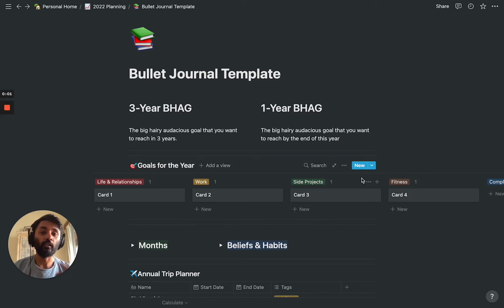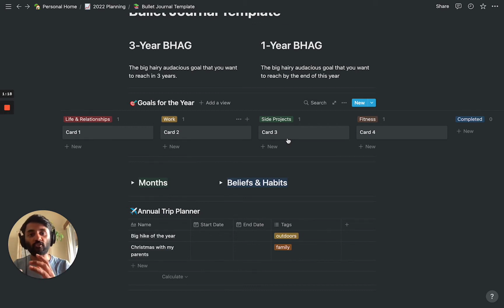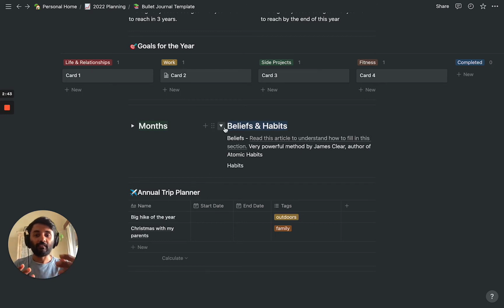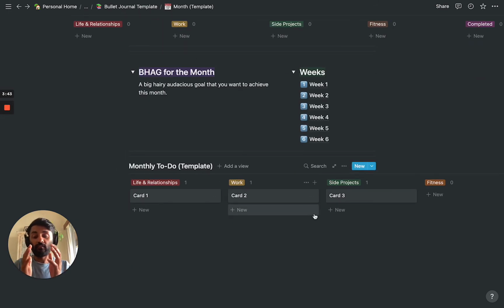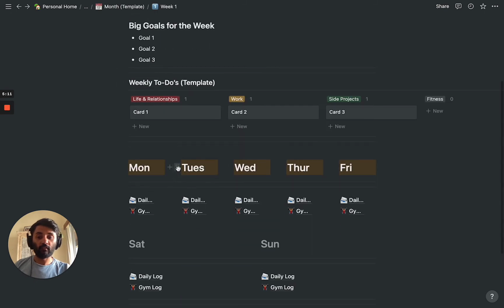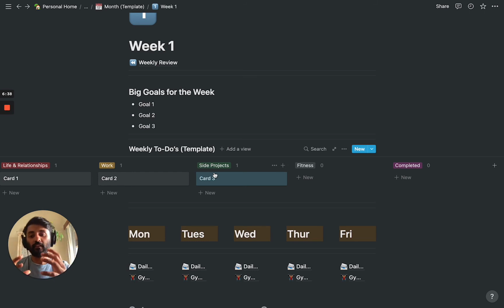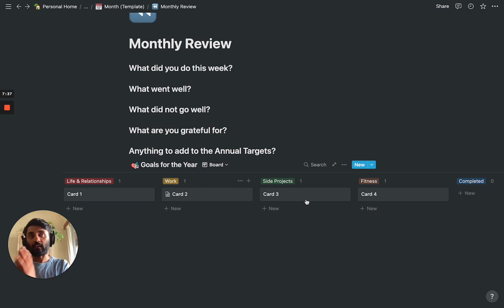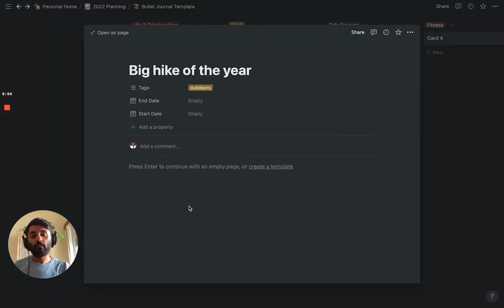Building a 2021 Bullet Journal Template on Notion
Daily journaling is increasing in popularity because people are realising the impact that a daily journal can have on our lives. Journaling allows you to reflect on your day, week, month and even year so that you are mindful of the decisions that you're taking and the direction that you're going. I built this 2021 Notion Bullet Journal Template while reflecting on how I wanted to organise my own life in 2021. After I spent a few days building it, I realised that others would also benefit from using this template and decided to share it with everyone.

Template Philosophy - Align the Long Term with the Short

Thinking Long Term
The templates starts by asking you to define your 3 year and 1 year Big Hairy Audacious Goal (BHAG). This forces you to think long term. It also forces you to think BIG so that you're not always stuck on small ideas that are easily achievable. This BHAG lives on the front page of the template so that you're always aligned with your long term goals. You never forget about it. And in case your long term vision changes, you can always modify your BHAG. However, I'd recommend against changing it too often.

Your annual goals are thus products of your your 3-year and 1-year BHAG creating alignment with your long term and medium term BHAG. These will then flow into your monthly and weekly goals.

In order to ensure that you're looking at your goals on a regular basis, I have also integrated these goals into your daily, weekly and monthly reviews. Looking at these goals on a regular basis will give you that clarity of mind that 'Hey! I'm heading in the right direction and I don't have anything to fear'.

Each monthly, weekly and daily review is linked back to the annual, monthly and weekly goals respectively so that you are always reviewing your goals and are aware of the work that you're doing to move yourself closer to those goals. Thus, your 2021 Notion Bullet Journal will help you reflect everyday to make sure that you're moving towards the goals that you actually want to achieve.

Incorporating Your Beliefs & Habits into Goal Setting
This part of the Philosophy was inspired by James Clear's article, 'Identity-Based Habits: How to Actually Stick to Your Goals This Year'.

Through the articles, James articulates how  "key to building lasting habits is focusing on creating a new identity first." We need to focus on the person that we want to become and shape our habits to help us take a step in that direction every day.

For example, I want to become the kind of person who writes 1000 words everyday. However, if I try to start writing 1000 words everyday, I am bound to fail. It is not part of my routine and I'm not used to it. Instead, I can just build a habit of writing a small paragraph about my dreams as soon as I wake up. This helps build a habit of writing which, over time, can evolve and help me become that 1000 word/day writer that I want to become.

I have provided a section where you can write down the beliefs of the person you want to become and the habits you need to incorporate. Thus, as soon as you open your diary each day, you can look at those habits and reflect on whether or not you're meeting those habits. All it takes is a moment of self-reflection each day to build the habit you need in your life.

How will you meet your Goal?
Ideas are worth nothing unless executed. - Steve Jobs

The 'HOW' is more important than the 'WHAT'. I recognized the same issue in my own planning exercise. I get so excited by the what that I never take a step back to think about the how. That's why, I've greated a template for each Annual Goal for you to answer and figure out exactly how you're going to execute that goal.

Step 1 - Is it a SMART Goal?

I'm not trying to use corporate lingo but a SMART Goal helps align your goals in a strategic manner. Without the SMART framework, people tend to give vague goals like, "I want to be fit". But what does fit actually mean to you? It needs to specific.

Step 2 - What are the low hanging fruits?

With any new goal, it's always good to get the low hanging fruits out of the way so that those small wins help motivate and direct you towards the big goals for the year.

Step 3 - What are the intermediate targets to achieving your goal?

Each big goal has targets that you need to hit in the middle of your journey in order to finally achieve the final target. What are those targets? I ask you to list down all those targets so that you know each rung of the ladder that you have to climb before you begin your journey.

Step 4 - What habits do you have to change?

Going back to James Clear's article - what are the small habits that you need to change so that you improve incrementally everyday and achieve your big goal by the end of the year? I've also provided a habit tracker where you can check your habits on a daily basis.